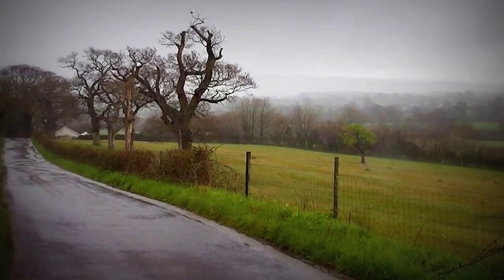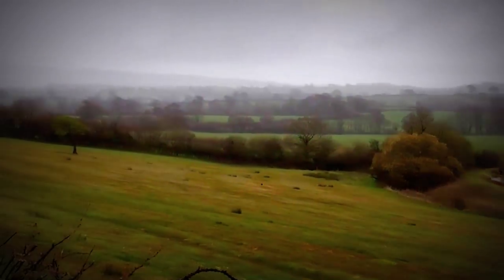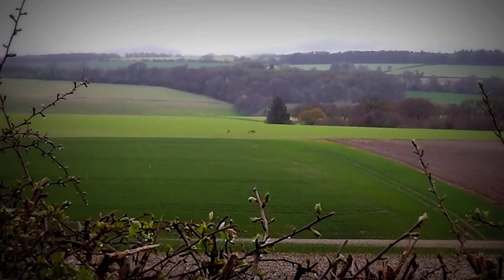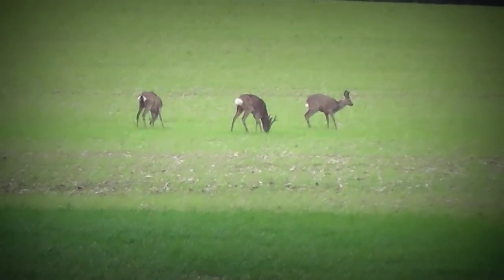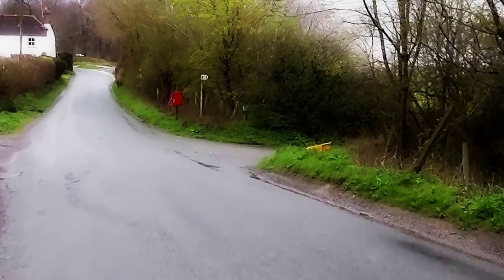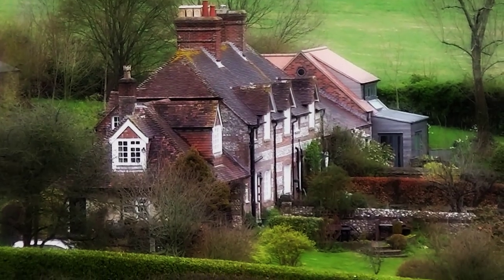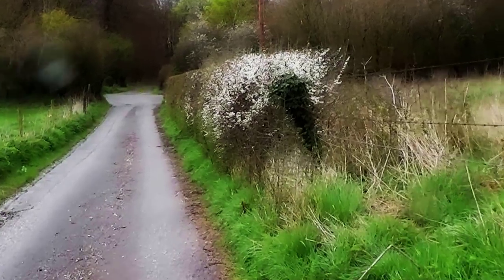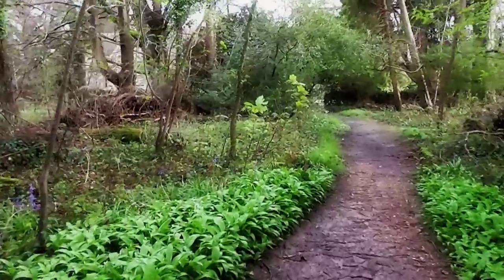Friday 15th April 2016, from home to Wimborne